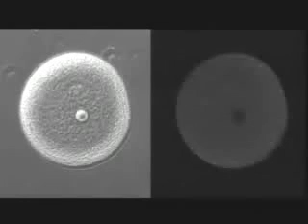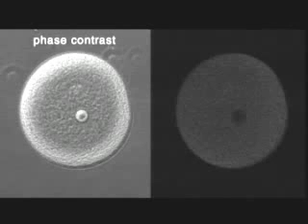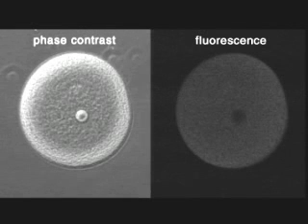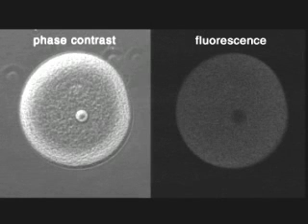Sea urchin Fertilization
ウニの卵がどのようにして多精を防ぐかに関わる動画です。Mechanism to prevent polyspermy of sea urchin